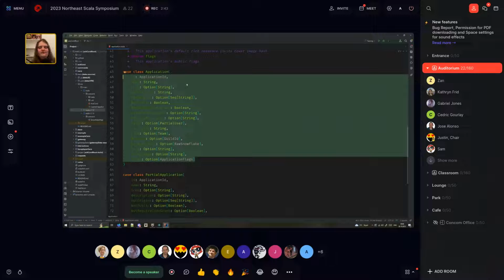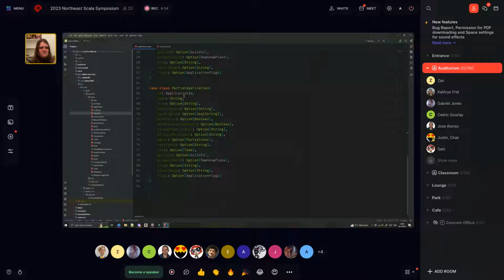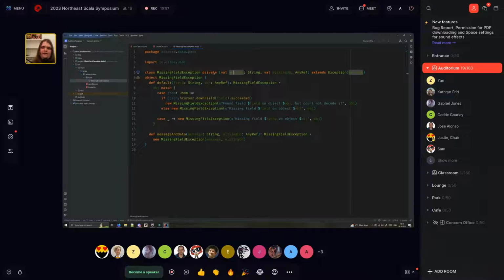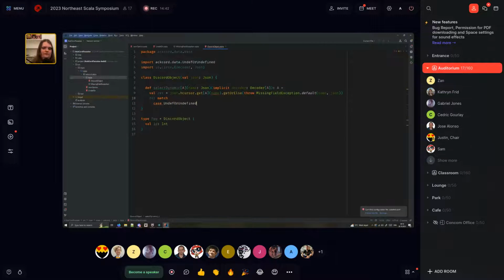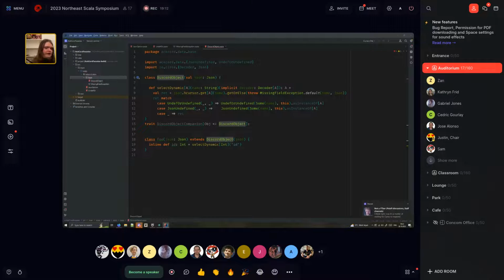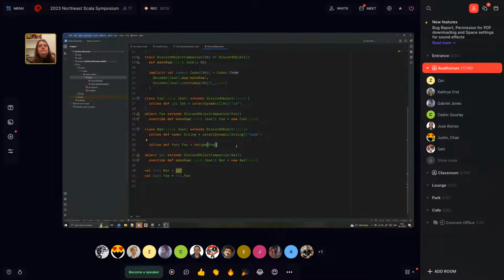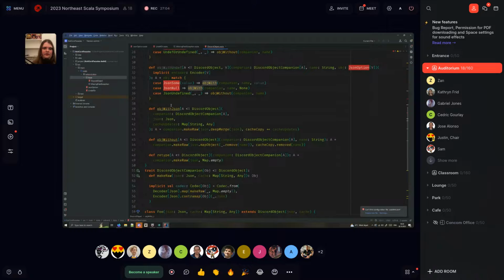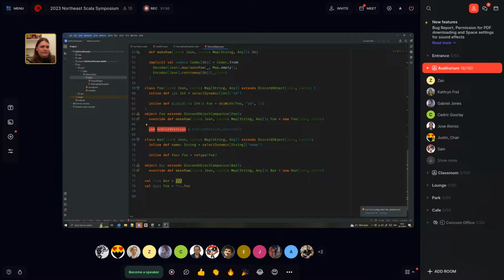Scala.js like JSON facade live coding (Unconference)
by Kathryn Frid

A live coding session just recreating AckCord objects, and brainstorming improvements

(Note that this is an improved Unconference session, not a pre-planned class.)